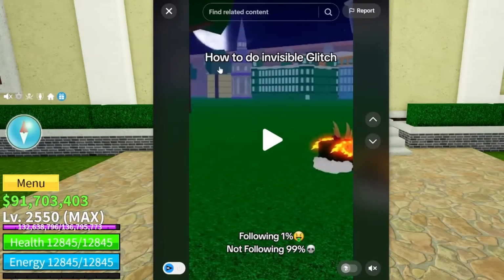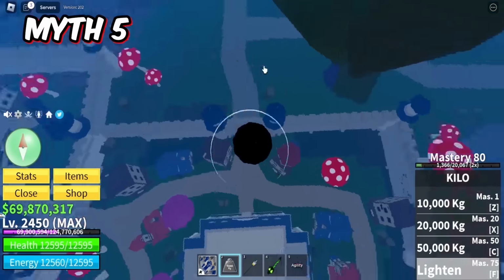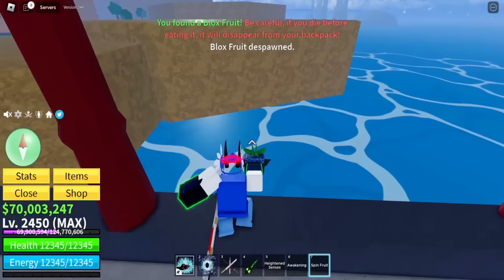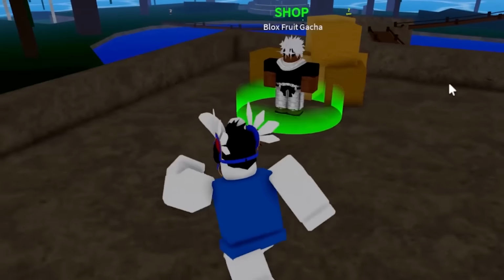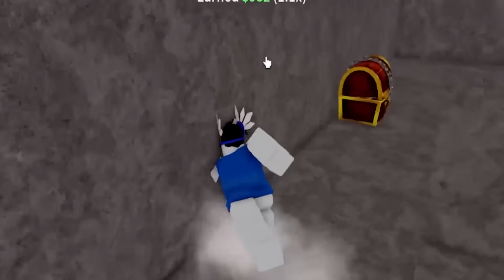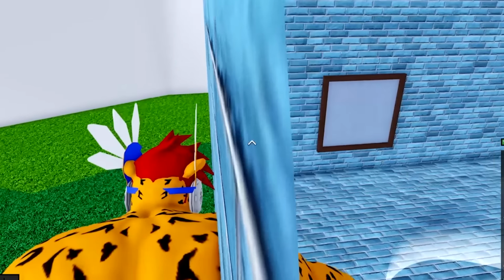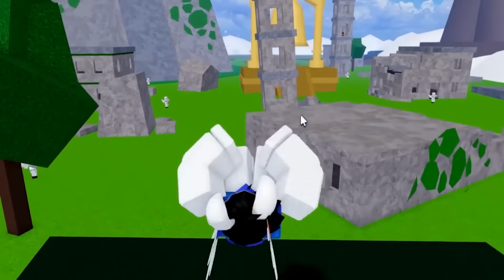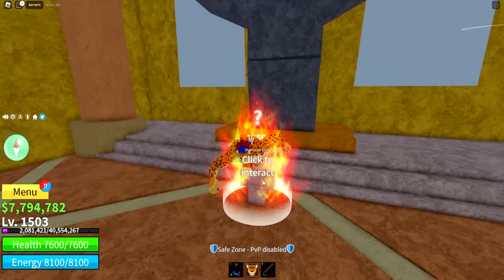Blox Fruits Things You Never Knew About..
blox fruits race v4 update 20 dragon rework